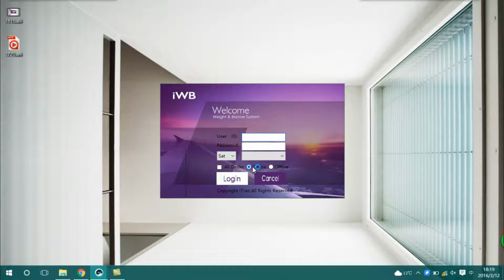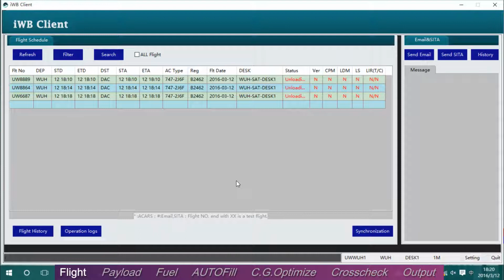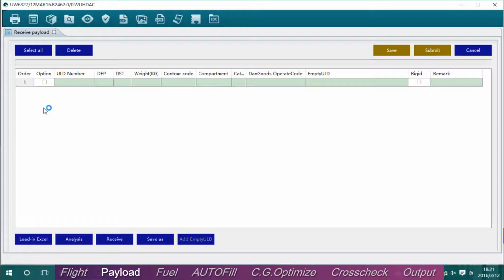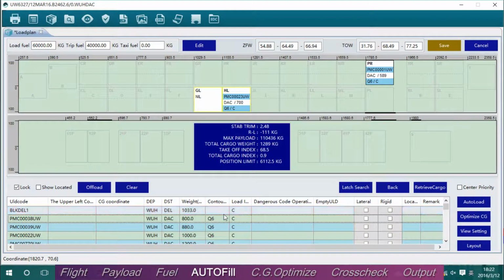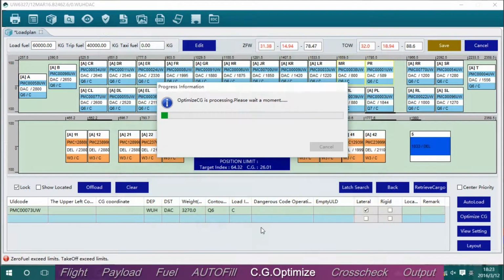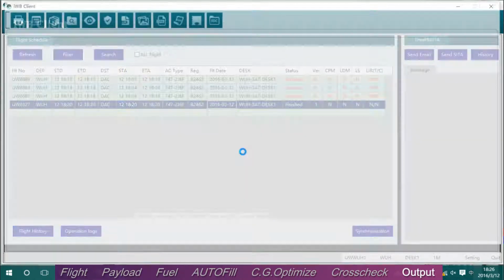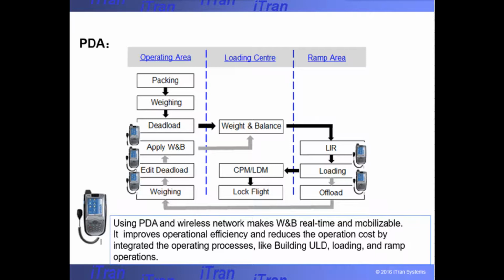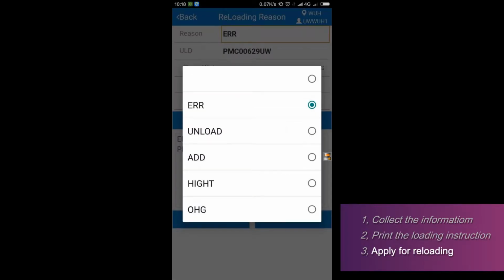iWB Weight and Balance Solution iTran Systems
Worldwide number one Cargo Weight and Balance solution. Also available for PAX aircraft types. Easy adoptable with IOS and Android gadgets.